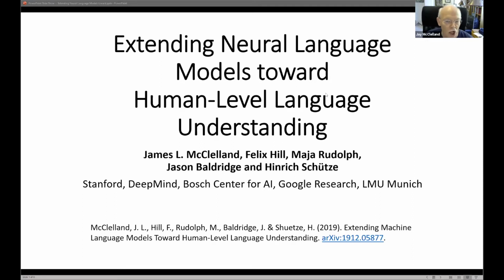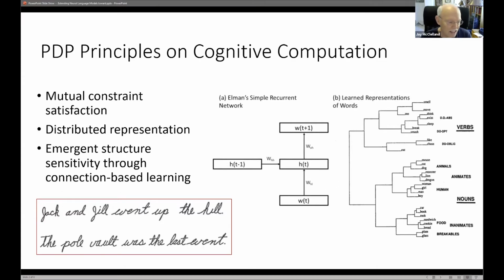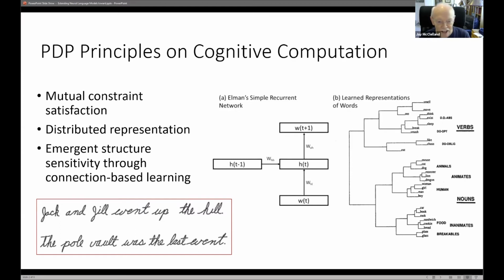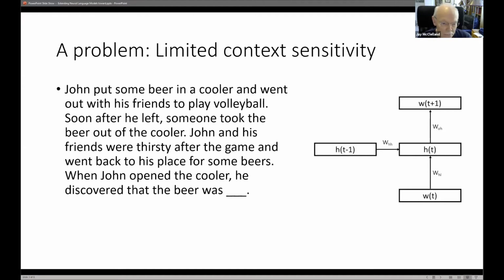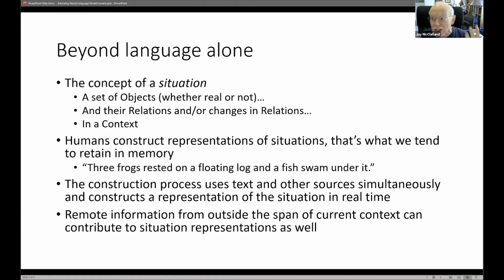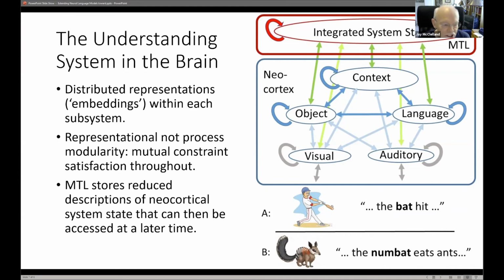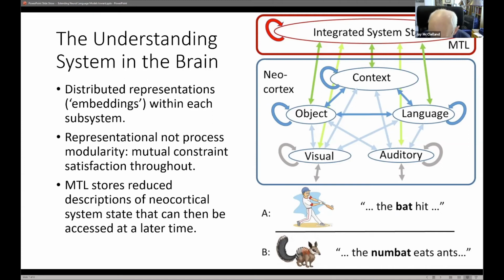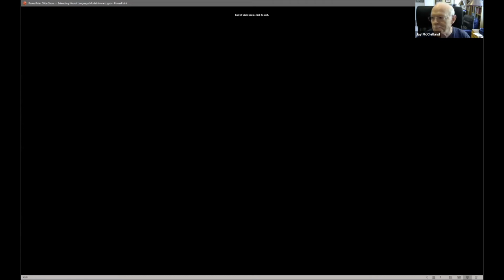An AI and Cognitive Neuroscience Inspired Integrated Understanding System (Jay McClelland)